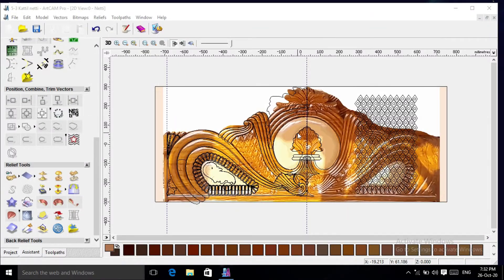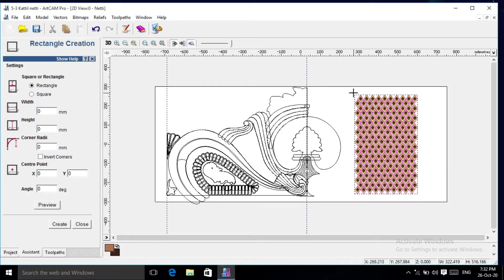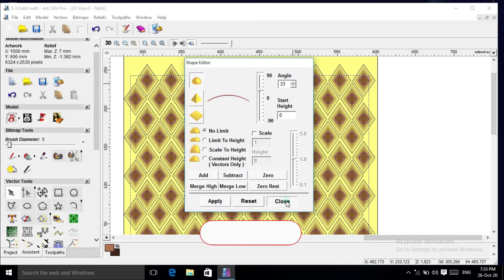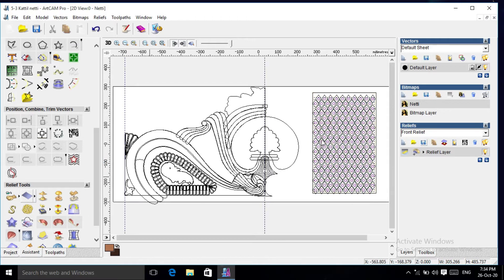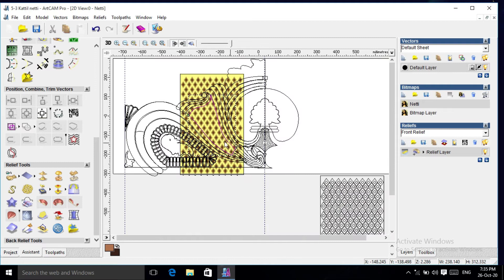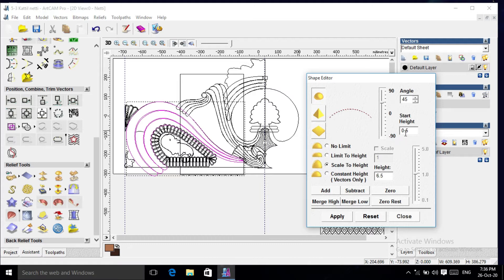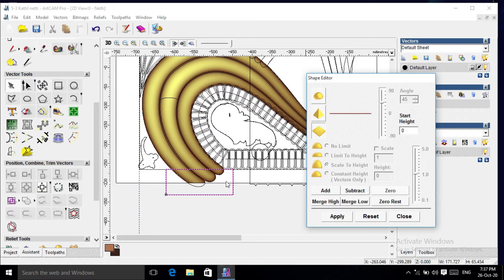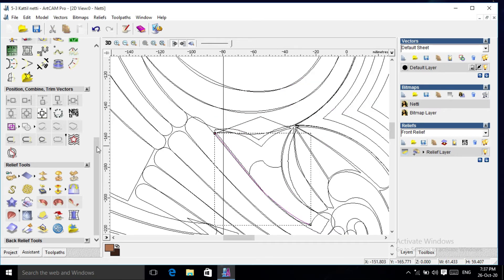Kattil Netti Designing in ArtCAM | Artcam മലയാളം ട്യൂട്ടോരിയൽ | Artcam Malayalam Tutorial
Artcam Malayalam Tutorial
Artcam Tutorial Malayalam
Artcam Beginner Tutorial Malayalam
Rotary Leg Designing Artcam
Artcam Leg Designing